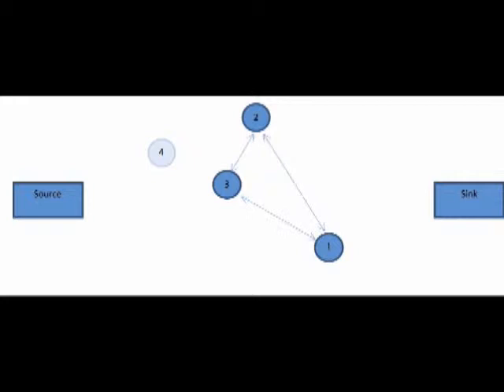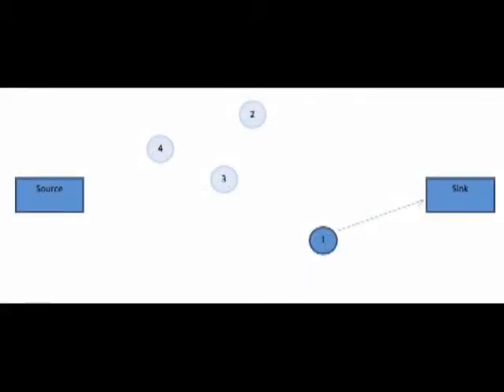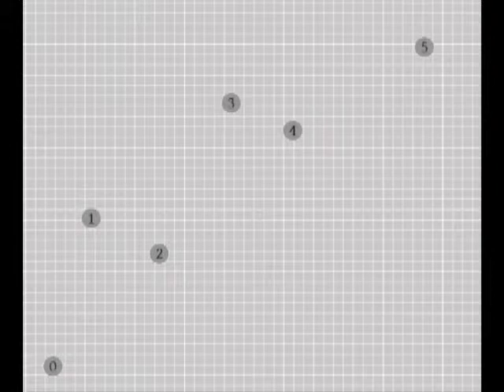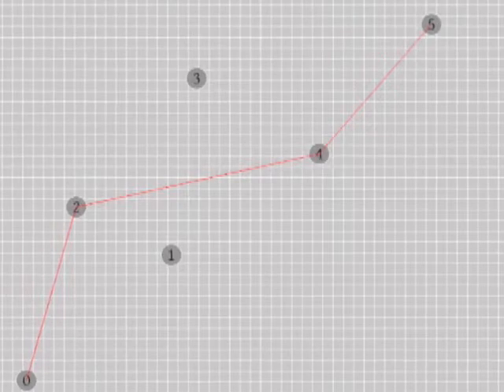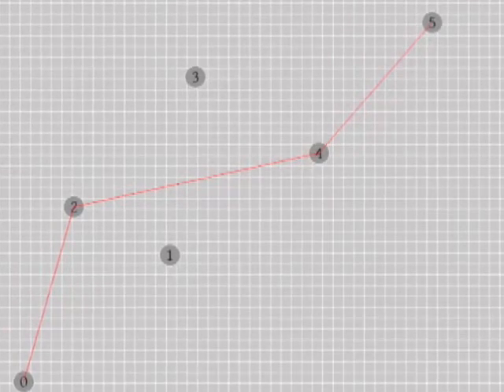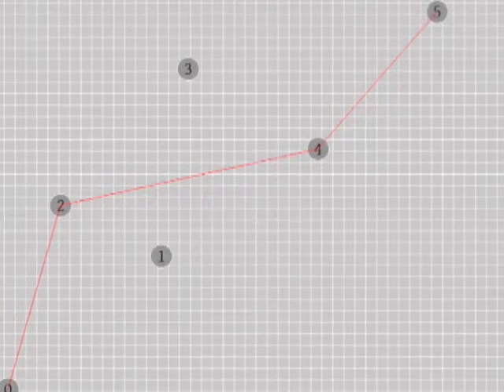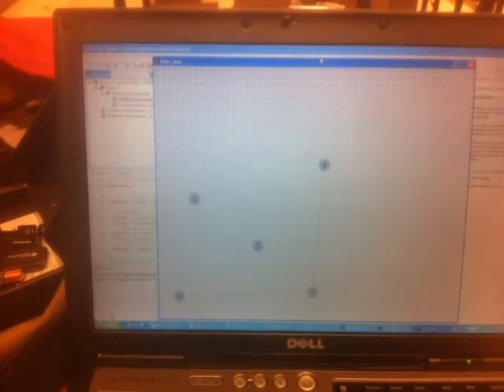WSN ExOR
Implementatino of an extremely opportunistic network structure.